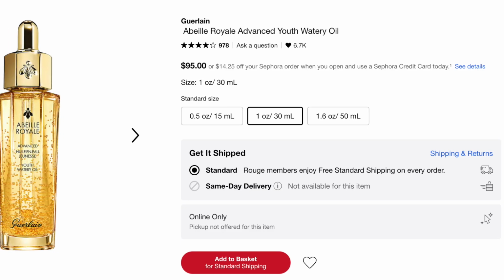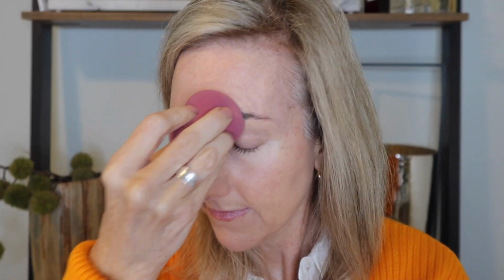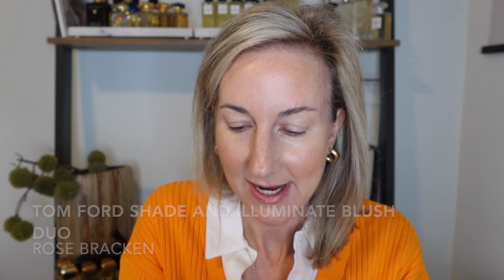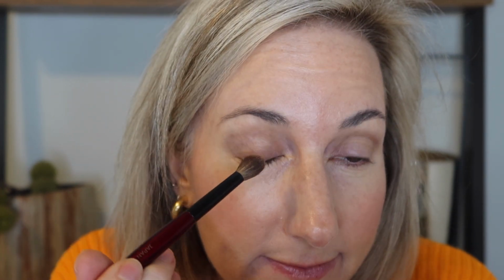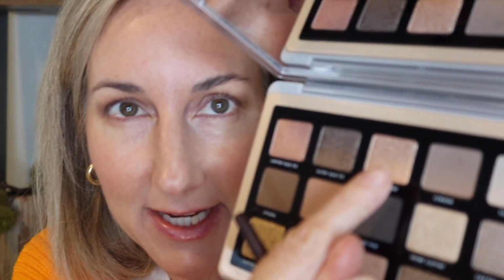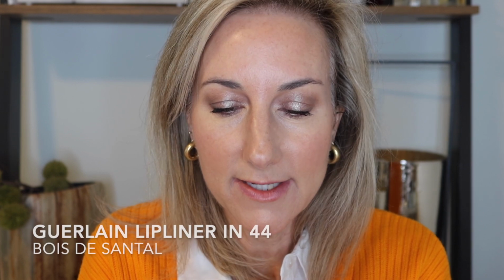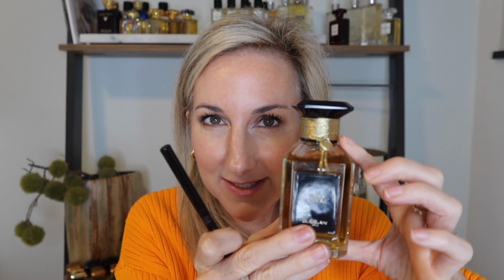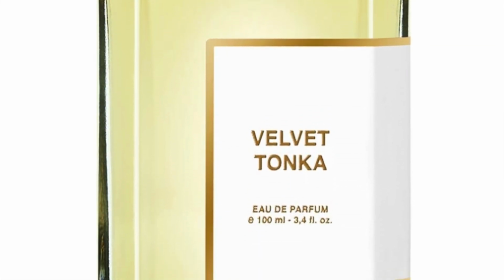GRWM | PLAYING WITH NEW! LUXURY BEAUTY FROM SEPHORA 2021 SALE HAUL!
As promised, I wanted to show you my Sephora Haul in action!  So today, I am doing a classic GRWM so you can see what I created from my goodies!  I know the Sephora Sale ends tomorrow- so I hope you find this helpful!!

What did you pick up at the sale?  Keep me posted!

Dates:
Code YAYHOLIDAY

Code-ABBY10

Code -ABBY10

PRODUCTS MENTIONED:
Oral B I0 Toothbrush- the best!

Chanel Brun Agape Eyeliner
Dior Eyebrow Pencil

✨LIPS
Guerlain Lip Liner in Bois de Santal

Sweater- Scotch and Soda-Orange
Theory Button Up Shirt

DOUBLE DUAL DEAN NECKLACE- Gold
DOUBLE XXS DEAN NECKLACE- Gold
XS ESSENTIAL NECKLACE- Silver
Sundance Pearl Necklace
Sundance Lotus Pearl Earrings
Sundance Bracelet

 abby bliss white sephora abby bliss white fragrance reviews sephora vib sale 2021 sephora holiday 2021 sale sephora vib sale 2021 recommendations sephora sale